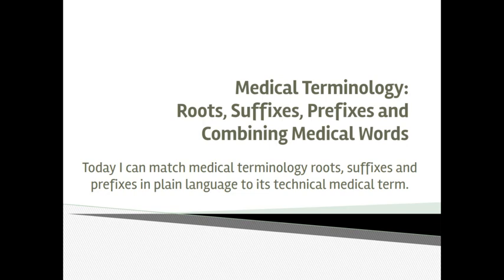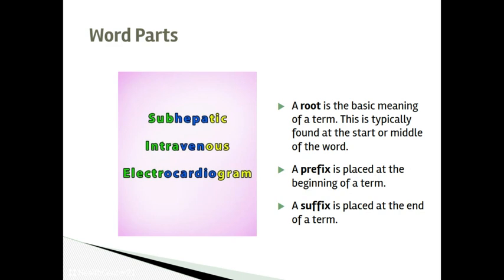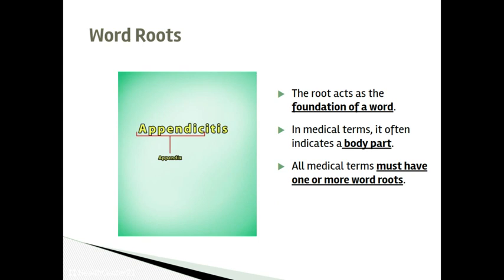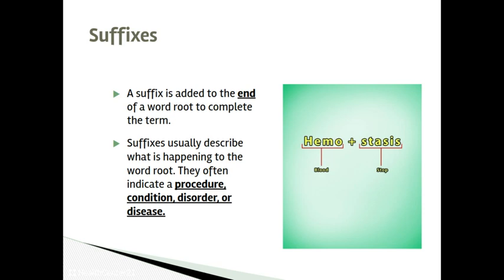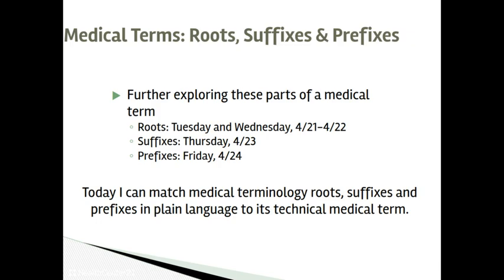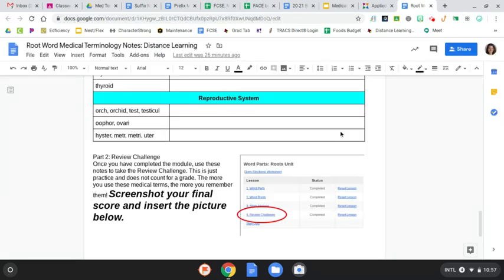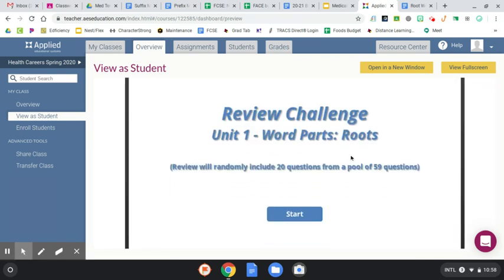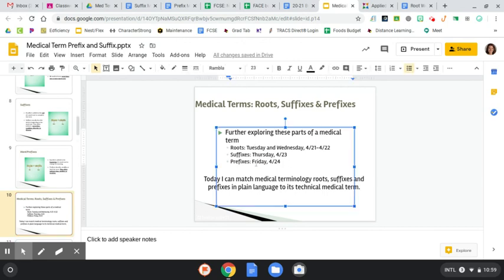Medical Terminology: Root Words